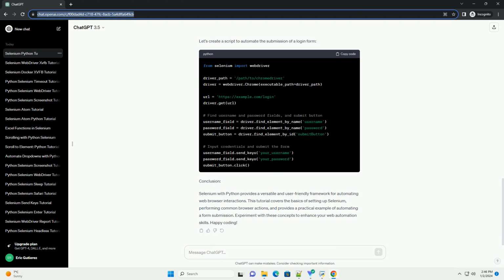selenium python code example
title: automated web testing with selenium in python: a comprehensive tutorial
introduction:
selenium is a powerful tool for automating web browsers and is widely used for web testing and scraping. in this tutorial, we will explore how to use selenium with python to automate browser actions. we'll cover installation, basic usage, and provide a practical example.
prerequisites:
getting started:
basic browser actions:
example: automated form submission:
let's create a script to automate the submission of a login form:
conclusion:
selenium with python provides a versatile and user-friendly framework for automating web browser interactions. this tutorial covers the basics of setting up selenium, performing common browser actions, and provides a practical example of automating a form submission. experiment with these concepts to enhance your web automation skills. happy coding!

Related videos on our channel:
python code
python examples